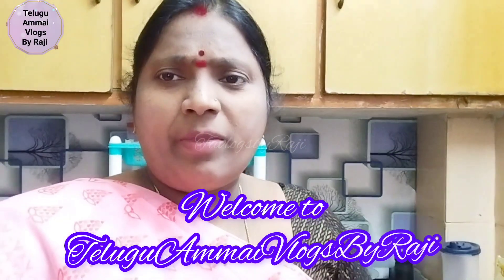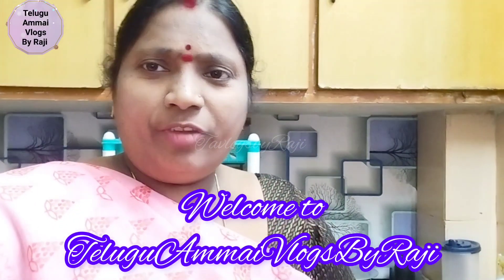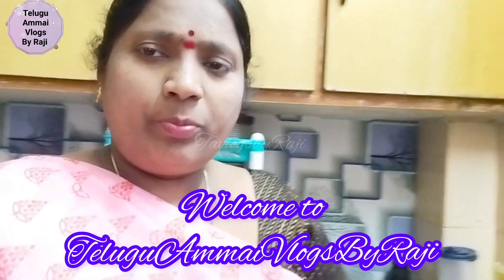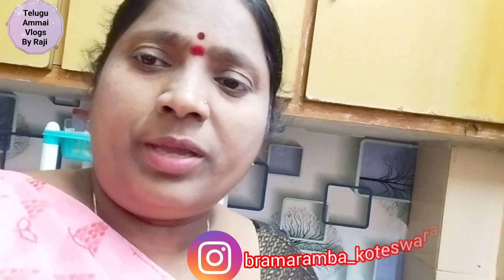మొదటిసారి నాకు నేనే వీడియో తీసుకున్నా😁ఎలా ఉందీ ఫ్రెండ్స్.మా పాప నిద్రపోతుంది😴😄|TavlogsbyRaji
TeluguAmmaiVlogsByRaji Itlu ME BRAMARAMBA